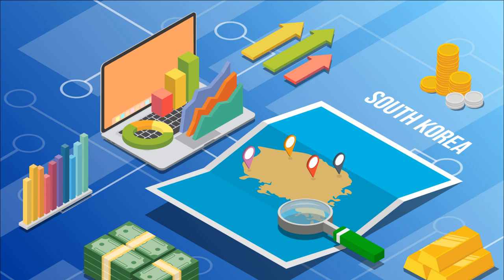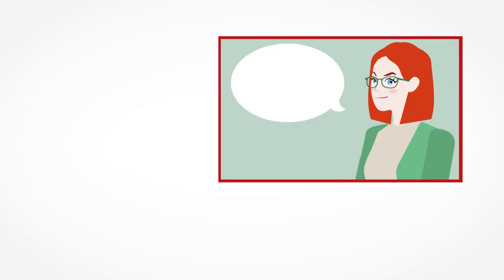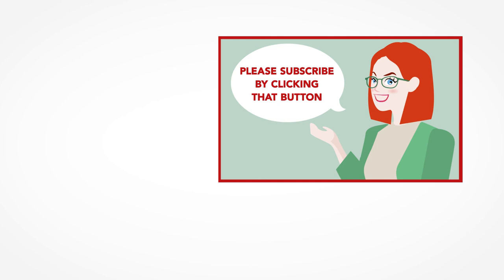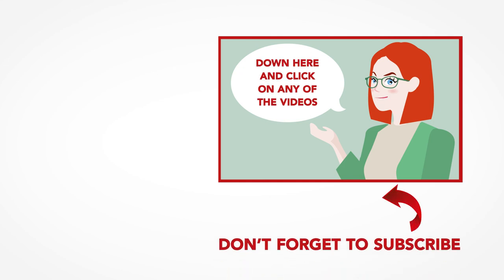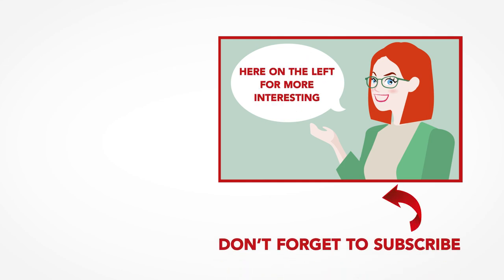Teaching English in South Korea | ITTT | TEFL Blog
The following guide will help you answer the question: How much can I earn (and save) teaching English in South Korea? You will also find information on the local cost of living in order to figure out how much to budget for when moving to South Korea.